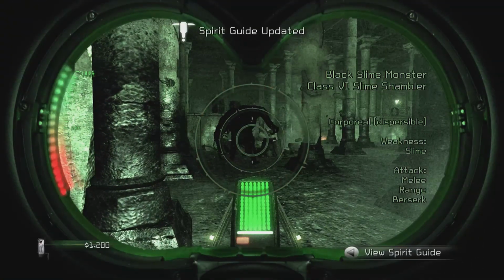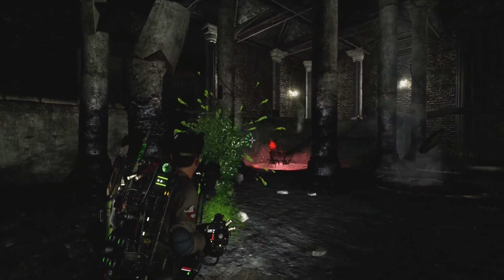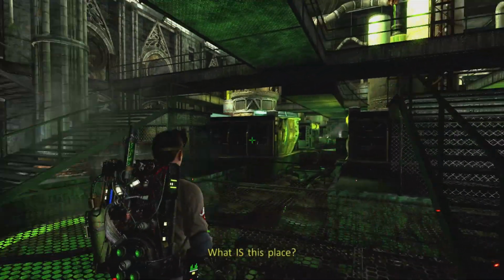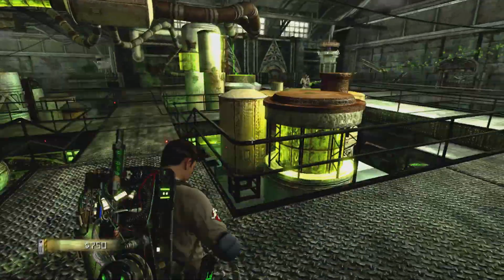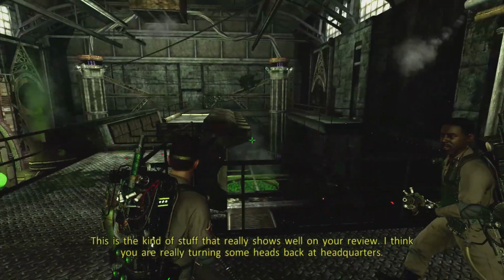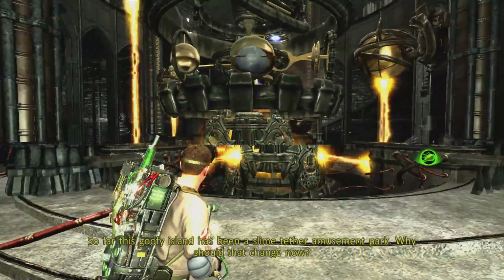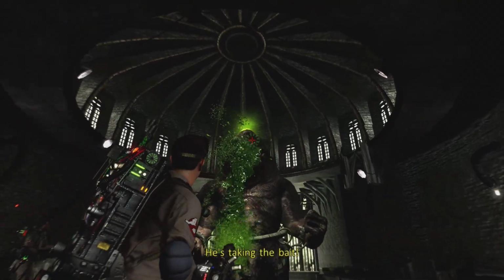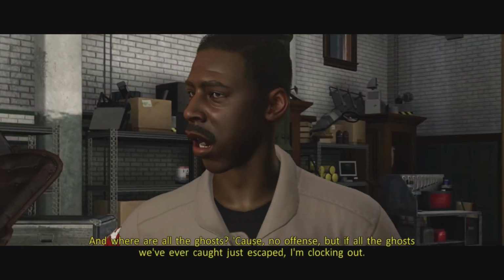The Island's Slime Supply & The Juvenile Slor | Ghostbusters The Video Game Xbox 360 Part 9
After getting separated from the other Ghostbusters, Rookie walked through the basement with Black Slime flowing throw the island's pipes. As Rookie walked through the empty hollow pipes, Winston got on the walkie talkie telling him where he was. He found Winston in some kind of body containment system that looked like a very uncomfortable spot to be in. Everyone had regrouped & found the Orrery Chamber only to come in contact with the imprisoned Juvenile Slor that was on Shandor Island. It was a monster covered in Black Slime fueled by anger, hatred, & bile. The glowing ball on its head was its weakness by slimming it with the Slime Blower.